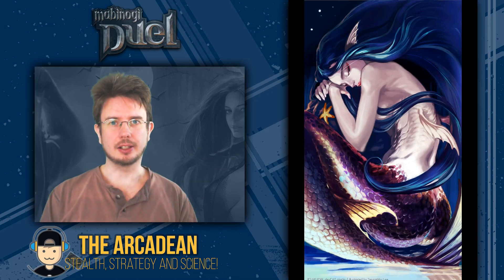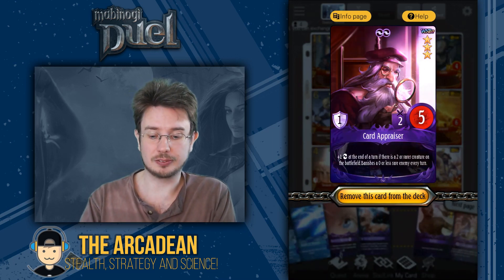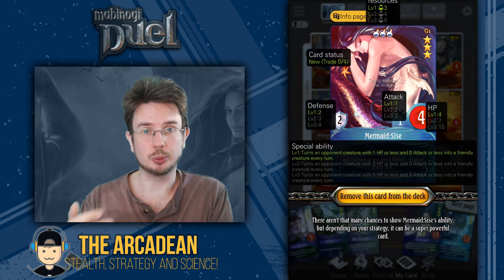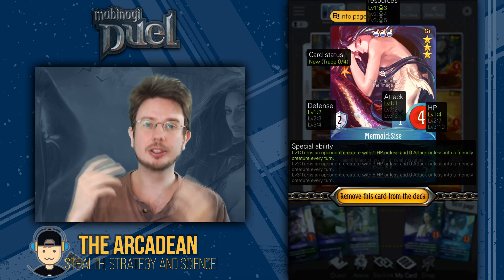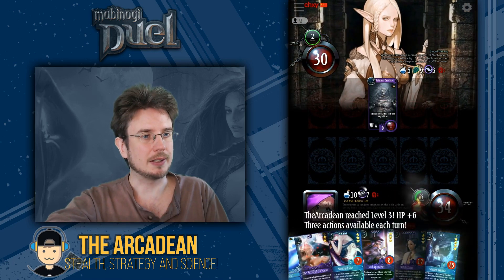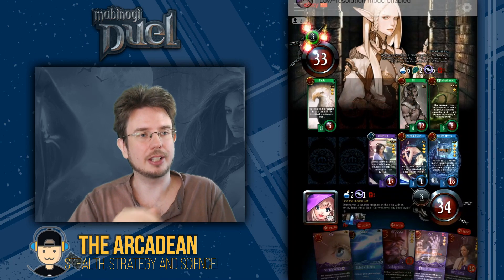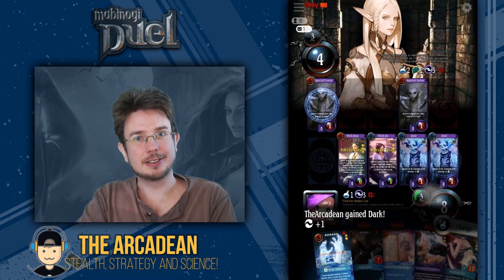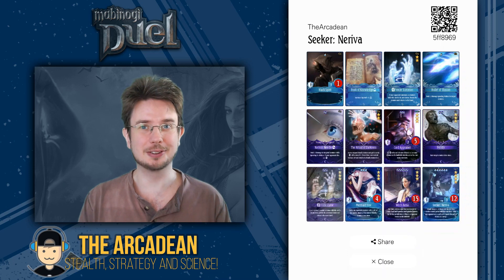Mermaid Sise! | Mabinogi Duel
Mermaid Sise sings from the deeps... but is it a siren call, or just a tone-deaf scream? Find out in this week's Mabinogi Duel!

Mabinogi Duel is a mobile TCG (Trading Card Game) developed by devCAT, and published by Nexon. The game ties in to official Mabinogi lore and involves collecting cards and using them in a deck of twelve to battle against both AI and other players.